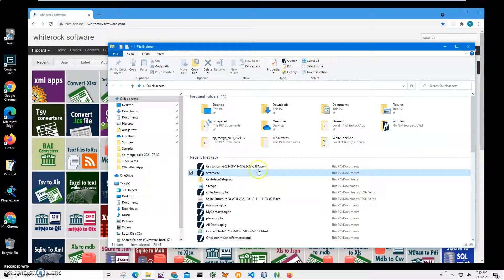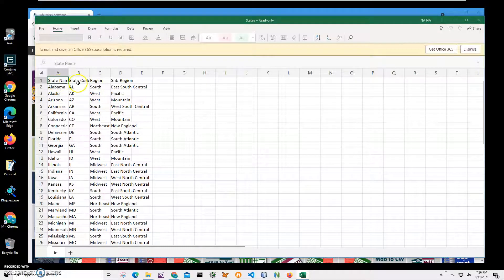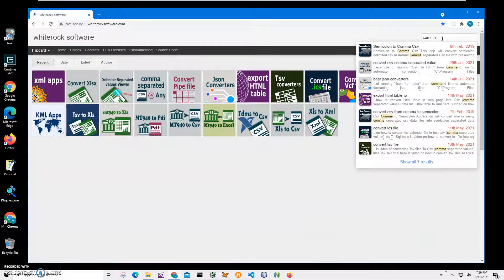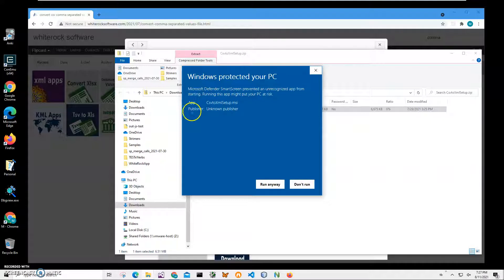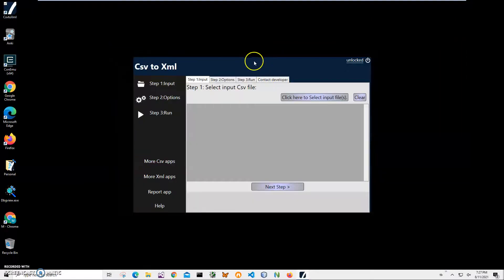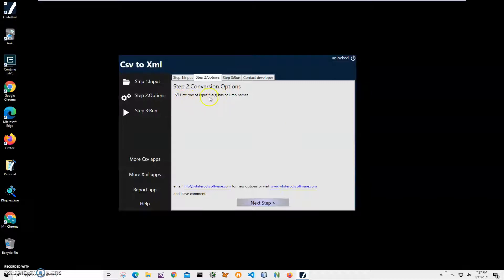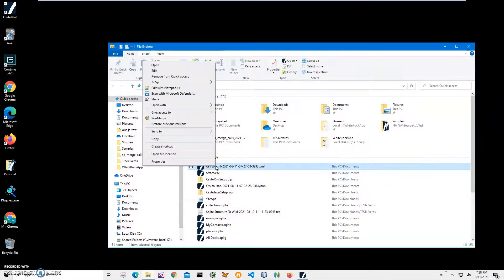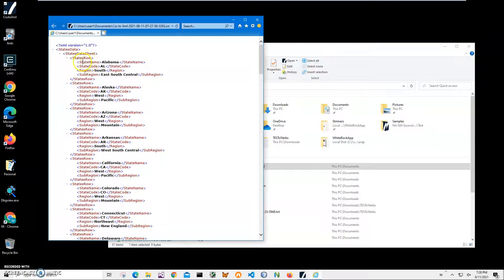Csv to Xml